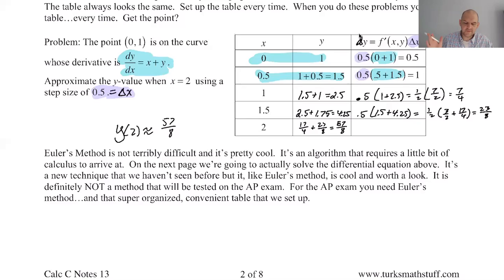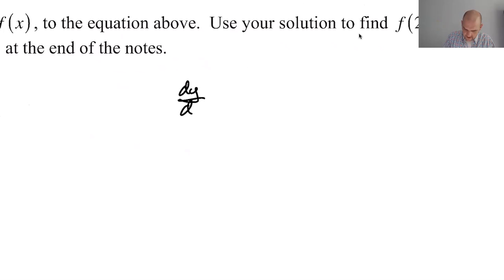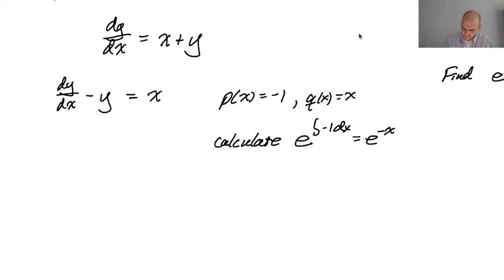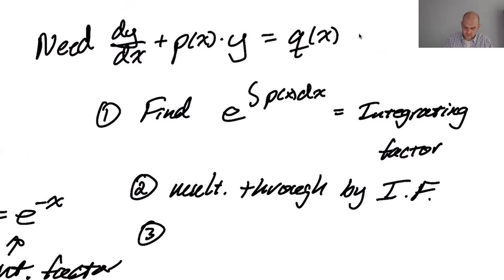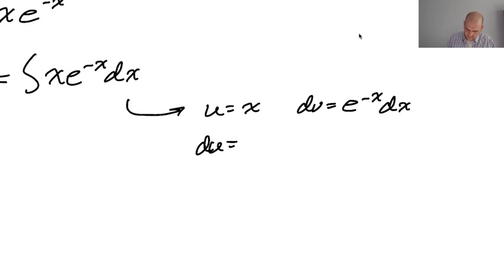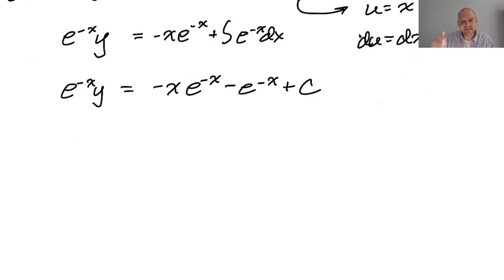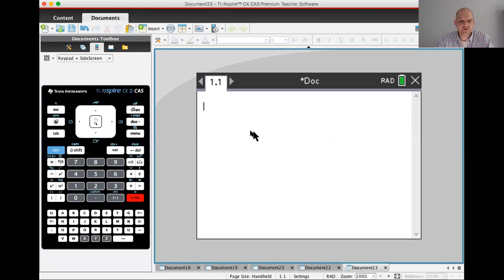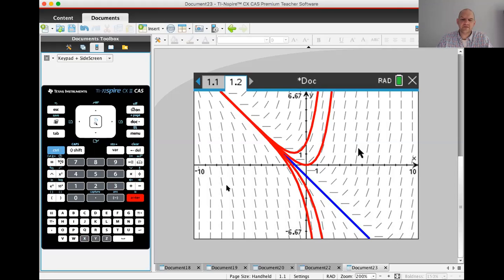Solving Differential Equations with Integrating Factor pg 3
Topics: Euler's method; integrating factor to solve a linear first order differential equation; this is not an AP Calculus topic; using desolve on the calculator to check